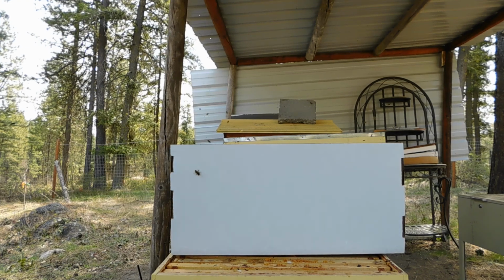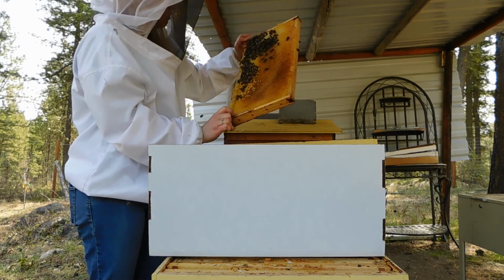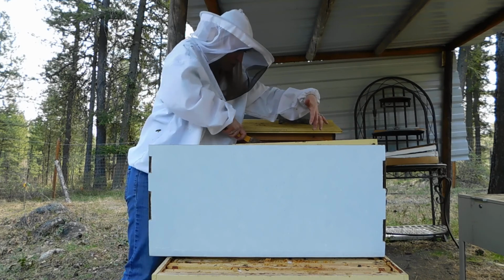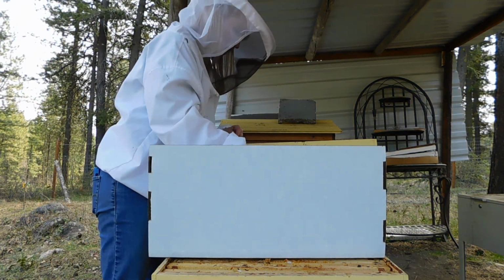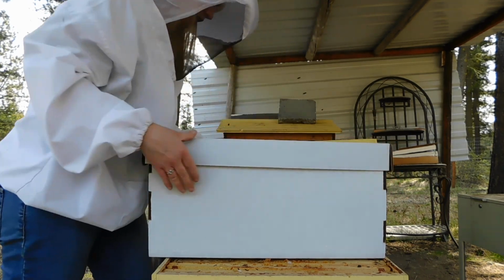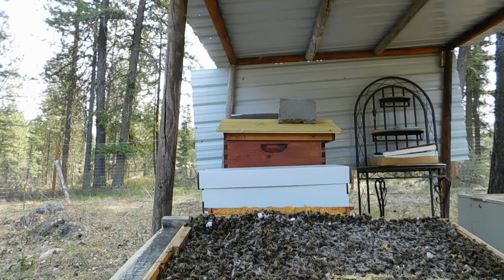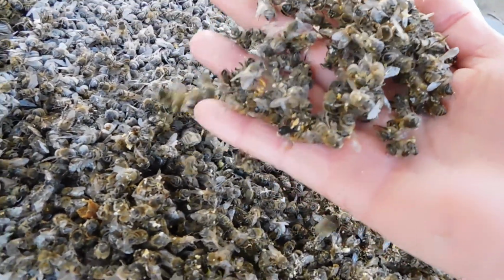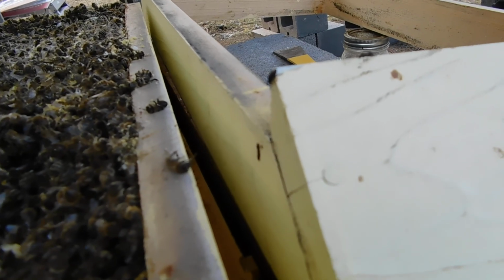Beehive colony collapse due to Varroa mites part 2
This is the inspection of one of our beehives. This colony collapsed. There was a small amount of bees left and 1 queen. We used a different fall treatment and it may have been too late but regardless Varroa Destructor mites have taken over the bees in this colony. This is how we are trying to save the rest of the remaining colony. Hunting Bee Apiary beehive inspection 4/18/2021. HuntingB.com